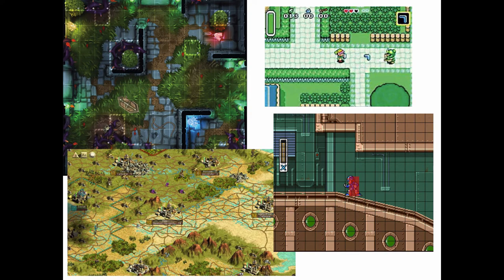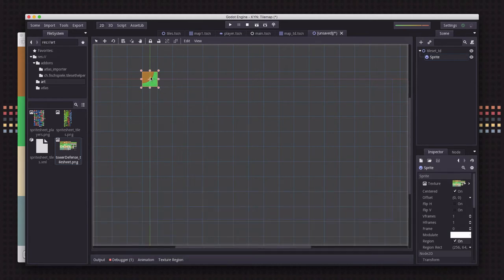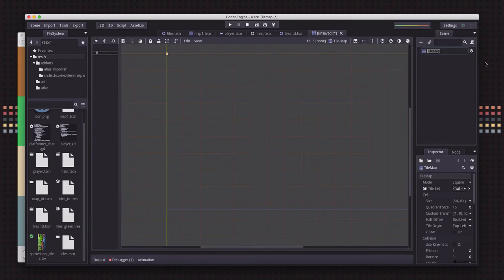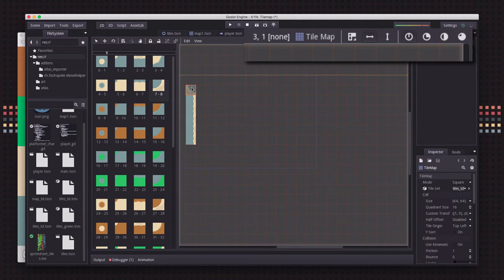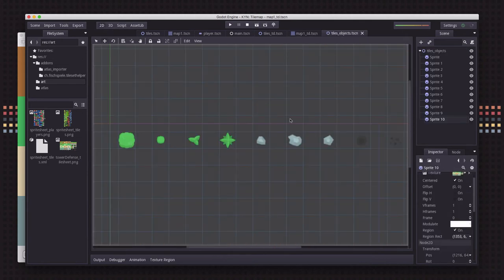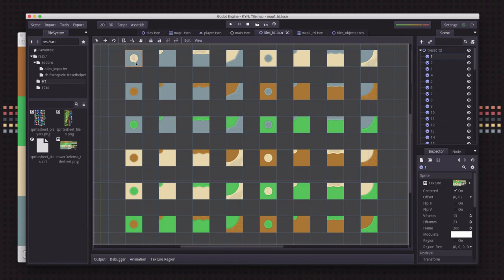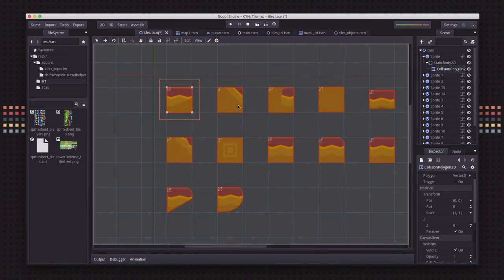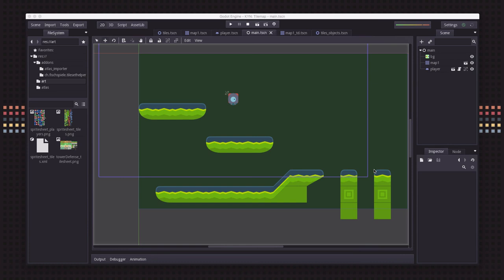Godot Engine - Know Your Nodes: Tilemap (part 1)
"Know Your Nodes" is a series of Godot Game Engine videos where we take a single node type and show how it’s used.  Maybe you’ve never come across this particular node before, or maybe you were just wondering what it’s for, but hopefully after this you’ll have a new tool you can use making your own games.  This time we'll be looking at how to use the TileMap node.

for title image.